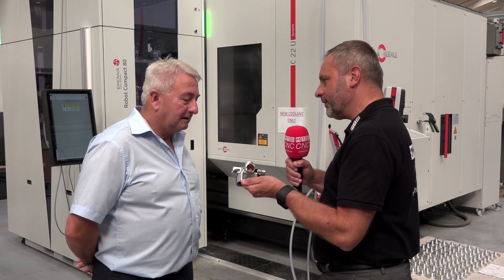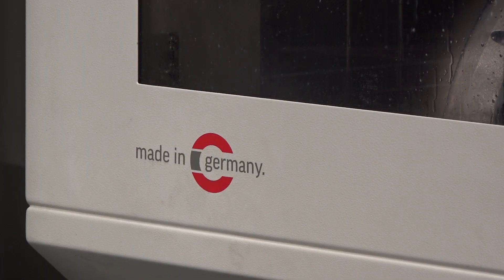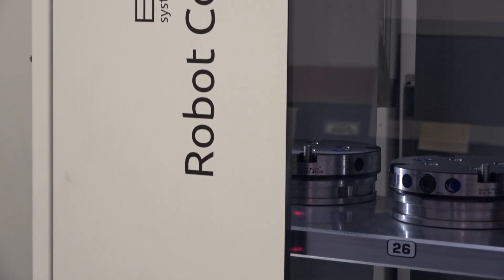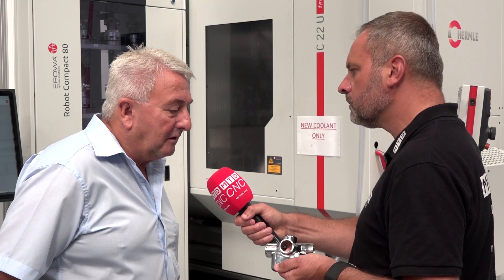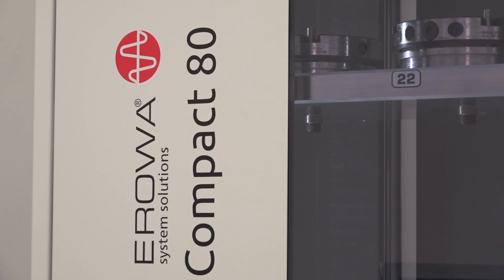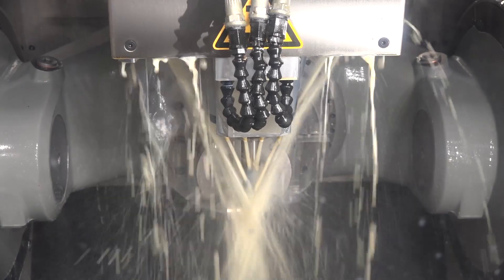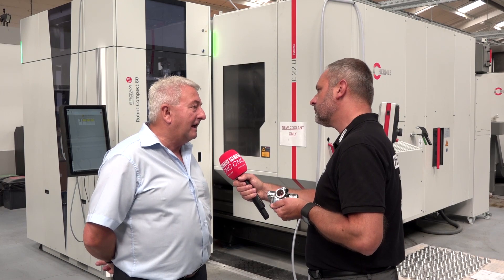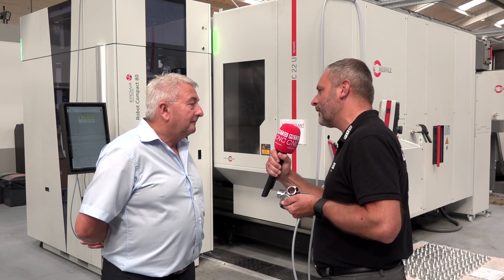Erowa provides ‘free’ machining time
Norjon’s latest Hermle C 22 U 5-axis machining centre has been equipped with an Erowa Robot Compact 80 automation system. With 32 pallets fully loaded with the raw material required for its high precision components running on a 2-hour cycle time the system can produce 30 parts over a weekend.